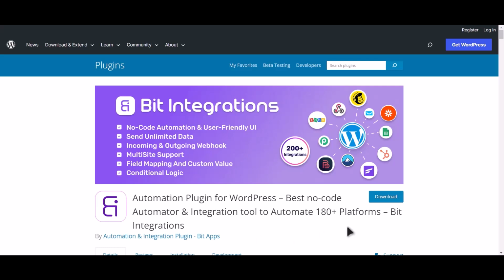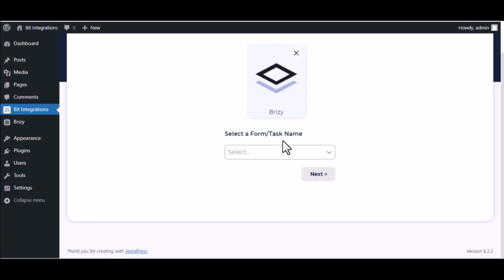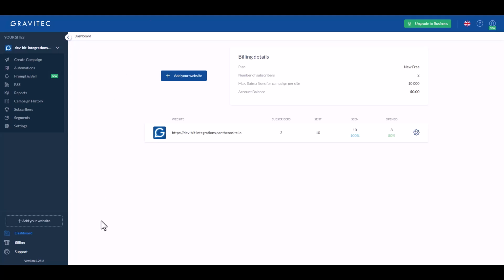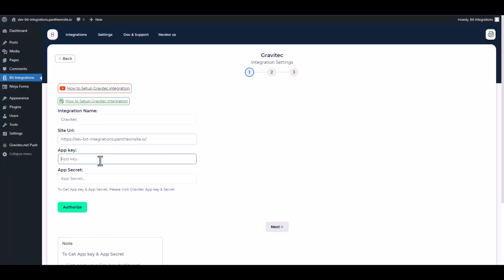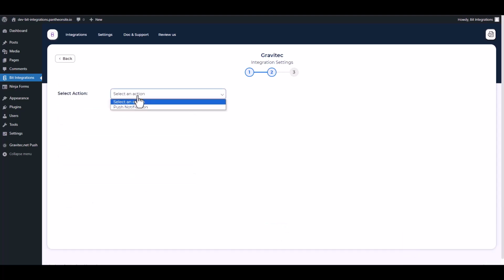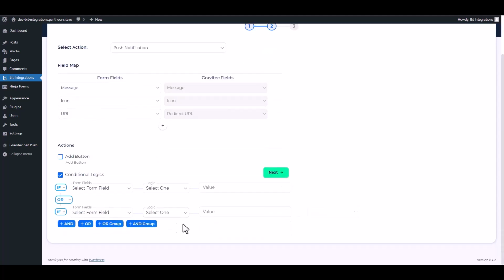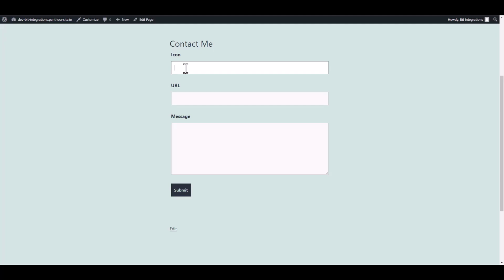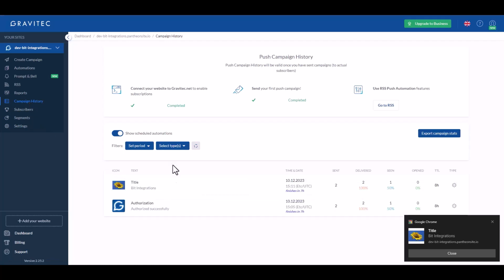Integrating Brizy Form with Gravitec | Step-by-Step Tutorial | Bit Integrations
🔗 Ready to optimize your email marketing strategy? Join us on our YouTube channel for an in-depth tutorial where we reveal the seamless integration of Brizy Form with Gravitec, a powerful email marketing platform. Learn how to effortlessly connect these two tools using the Bit Integrations WordPress plugin.

Follow along as we guide you through the step-by-step process of integrating Brizy Form with Gravitec, empowering you to enhance your email marketing campaigns and increase subscriber engagement. Bid farewell to manual data transfers and welcome automated workflows for improved email marketing efficiency.

Key Highlights:
✅ In-depth walkthrough for integrating Brizy Form with Gravitec using Bit Integrations for WordPress.

Whether you're a marketer, business owner, or email enthusiast, this integration empowers you to seamlessly merge Brizy Form with Gravitec. Watch now to revolutionize your email marketing efforts!